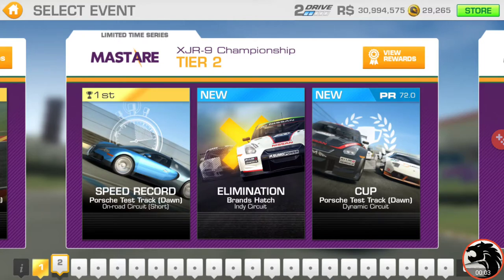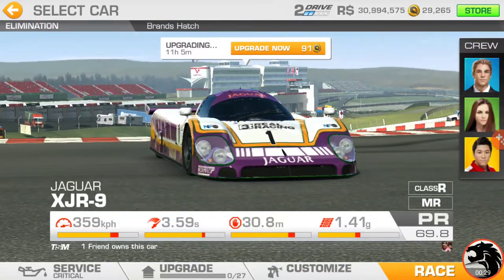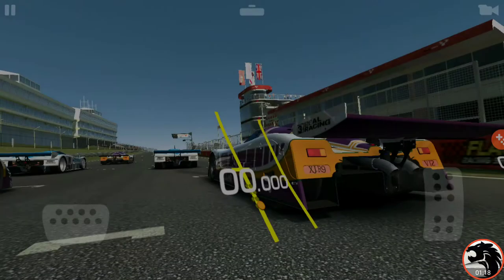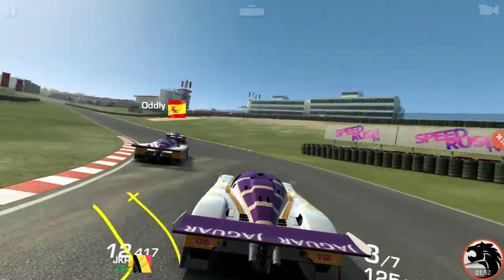Real Racing 3: XJR-9 Championship Tier 2.2 Elimination @ Brands Hatch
Elimination @ Brands Hatch / Indy Circuit